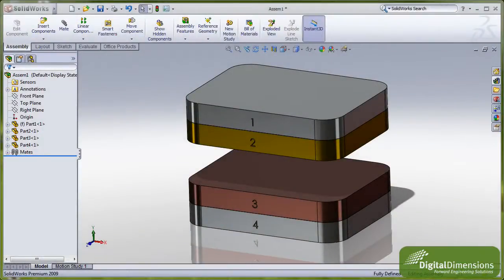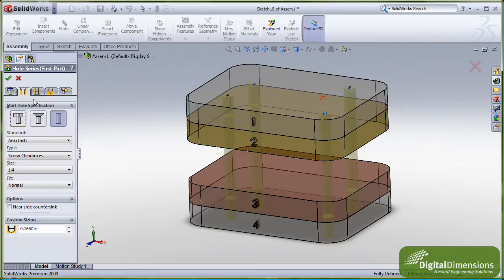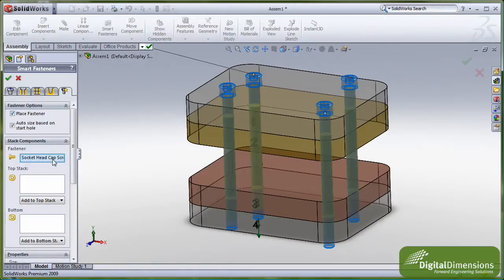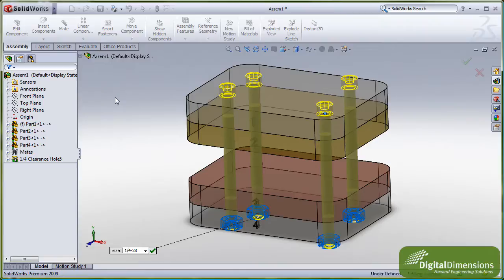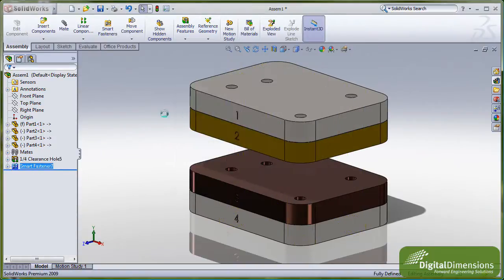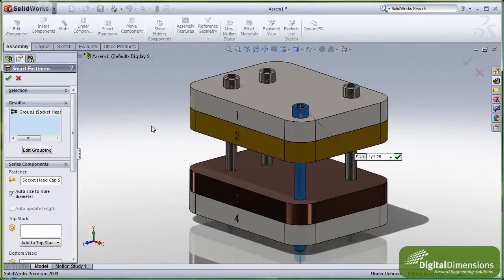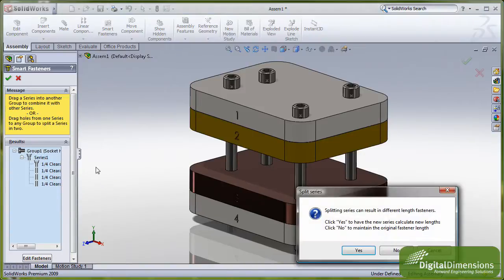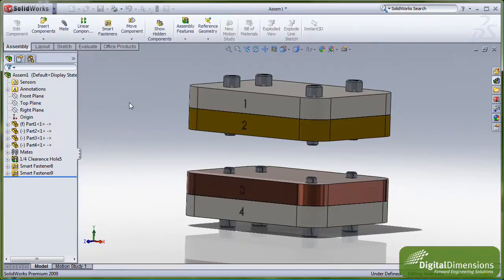SolidWorks Hole Series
A brief tutorial on how to use the hole series tool in SolidWorks assemblies. This tool propagates holes into the parts and integrates with SolidWorks Toolbox and SmartFasteners.